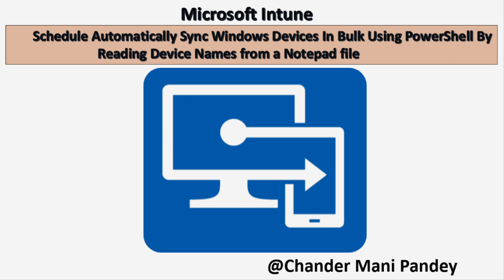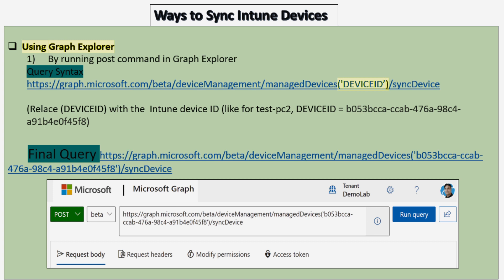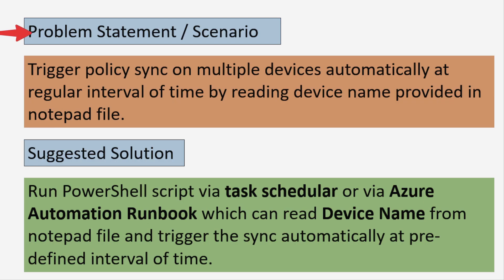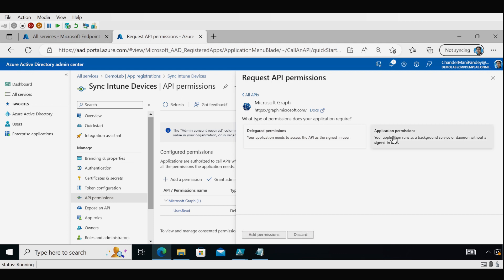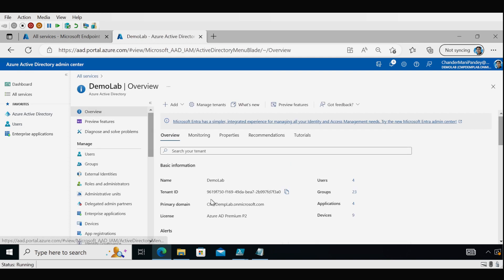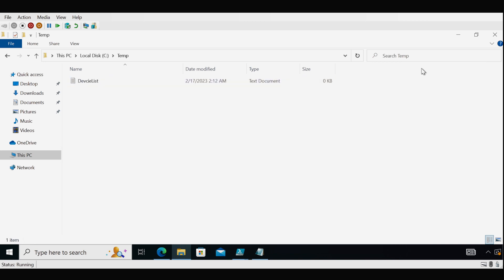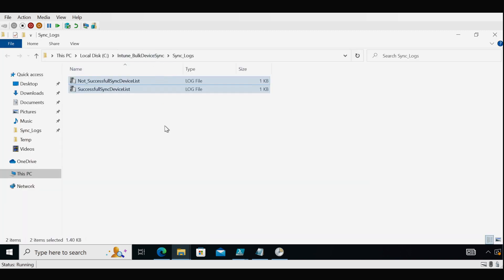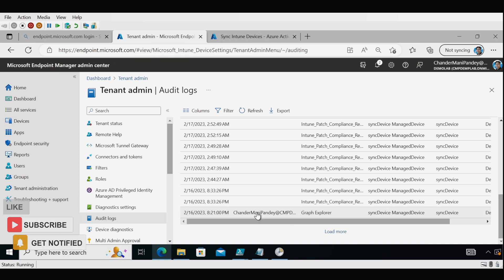Automatically Schedule Bulk Sync of Windows Devices in Intune | Sync Windows Device in Intune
📚 Schedule Automatically Sync Windows Devices In Bulk Using PowerShell By Reading Device Names from a Notepad file | Sync Windows Device in Intune | How to sync Windows devices in Intune |  Automating Windows device sync in Intune | Intune device sync for Windows | Windows device management with Intune sync

👉In this video, we're going to show you how to schedule Intune Windows device automatically sync in bulk using PowerShell (avoid bulk sync). This is a great way to keep your devices up-to-date and synced with Intune without having to manually action.
This will enable you to automatically sync your Windows devices in bulk, improving your productivity and ensuring that all your devices are up to date asap.

This script will schedule your Windows devices to automatically sync in bulk(Avoid Bulk Sync). This way, you can skip the hassle of syncing your devices manually  Plus, this script is easy to use and can be customized to fit your needs.